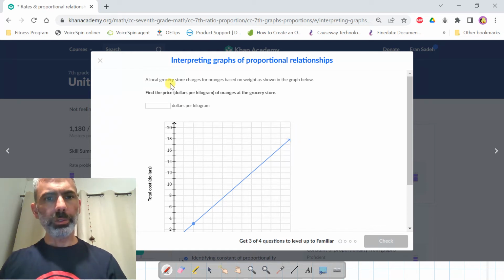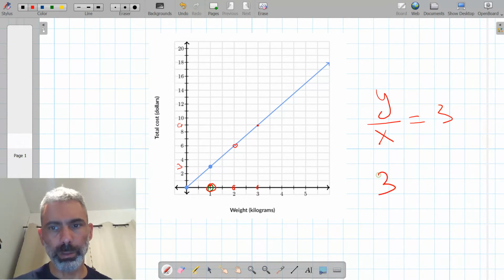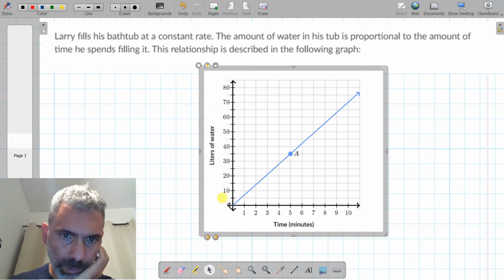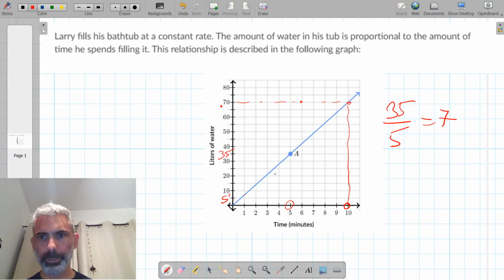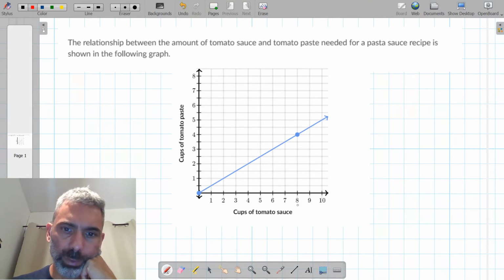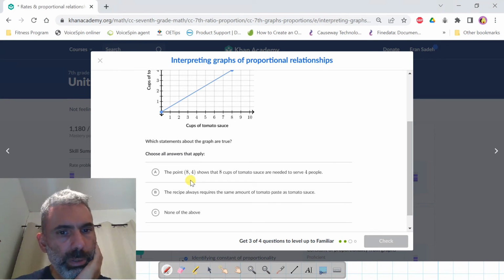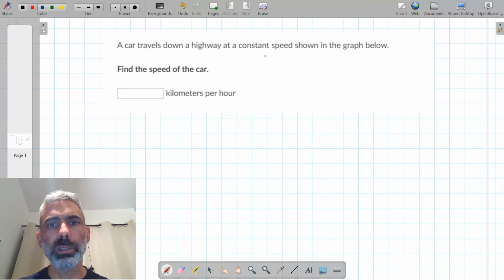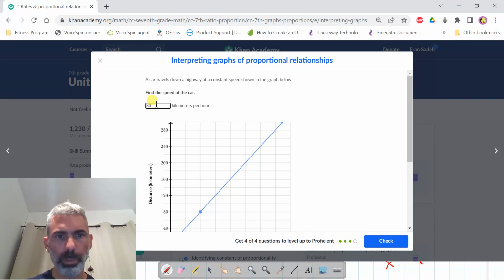Interpreting Graphs of Proportional Relationships - 7th Grade Math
Hi,

I'm studying 7th grade mathematics. The unit I'm in is Rates and Proportional Relationships.

In this video I practice solving problems of interpreting graphs of proportional relationships.